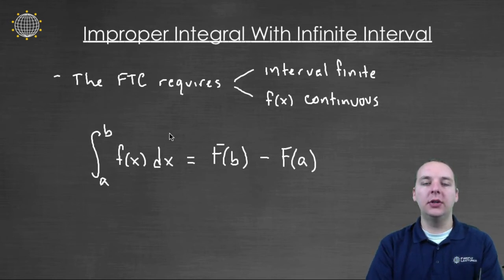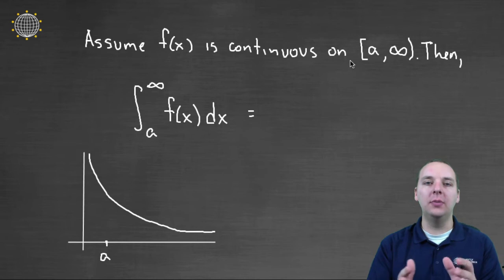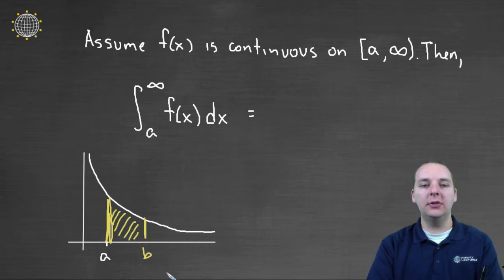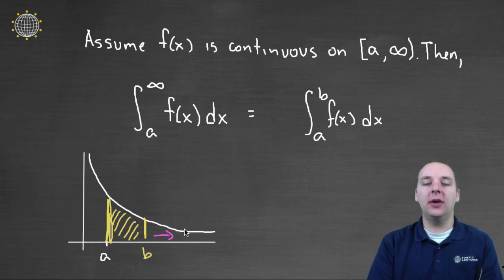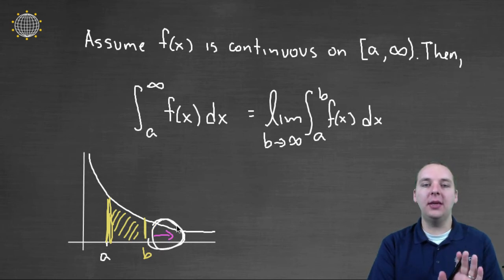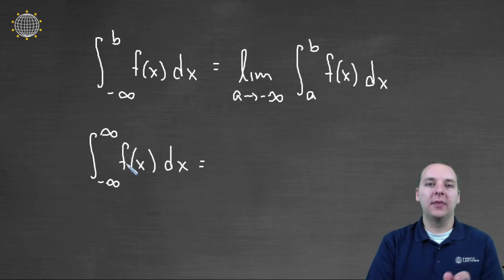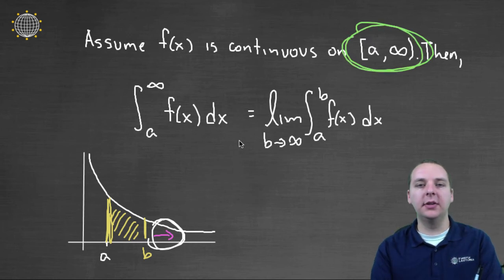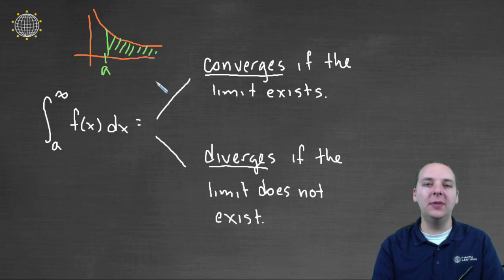Improper Integral - Part 2